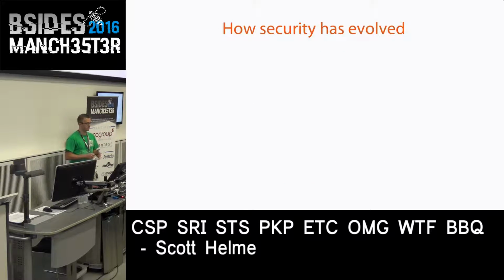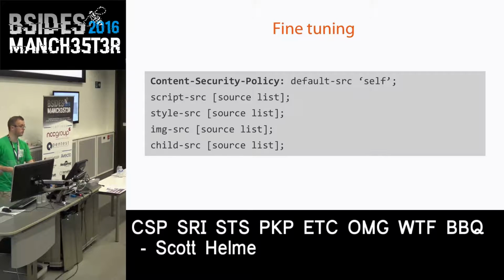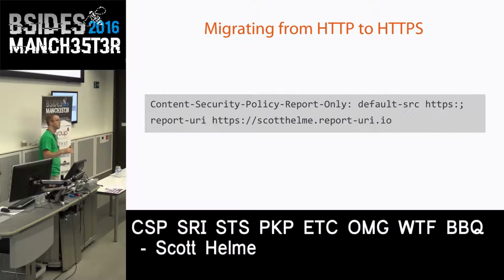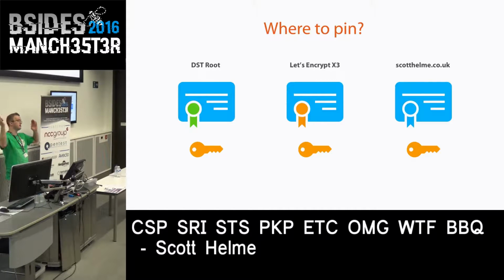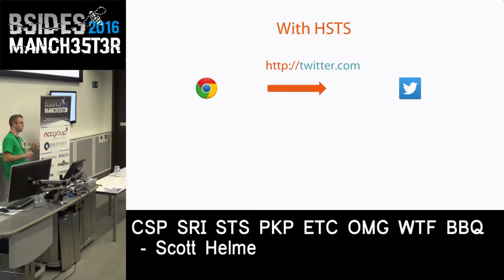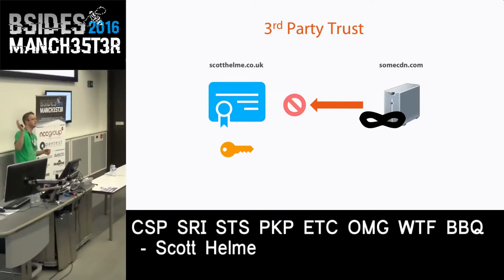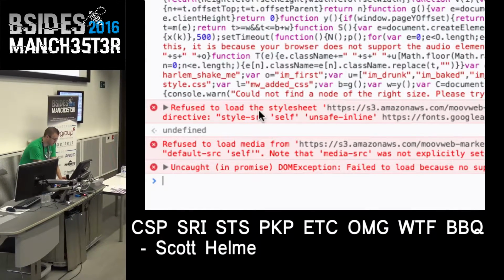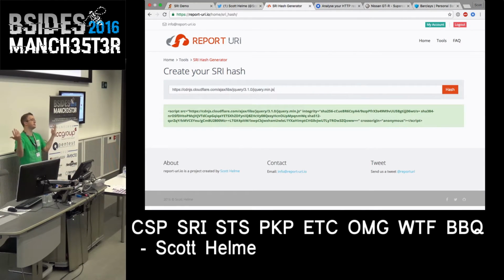2016 - Scott Helme - CSP SRI STS PKP ETC OMG WTF BBQ…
There are a huge number of technologies available to help us better secure our websites, but it can be difficult to know about all of them. In this talk I'm going to show you some of the headline acts and just how easy it can be to quickly and easily boost security and offer better protection to your visitors.